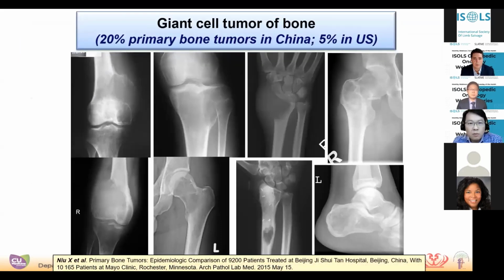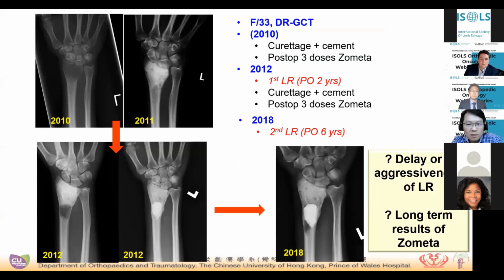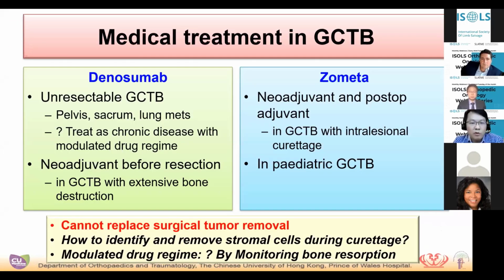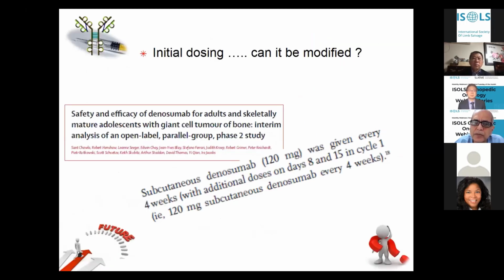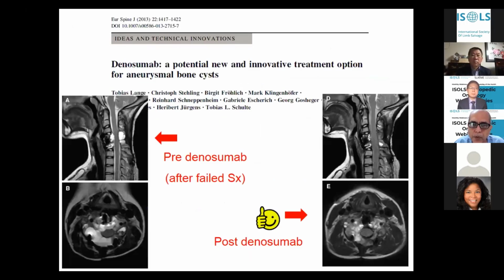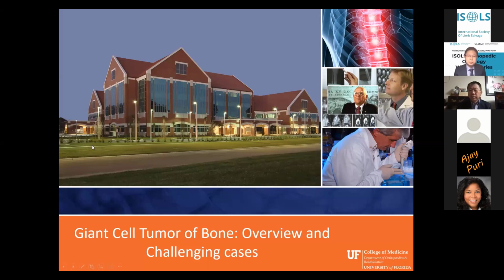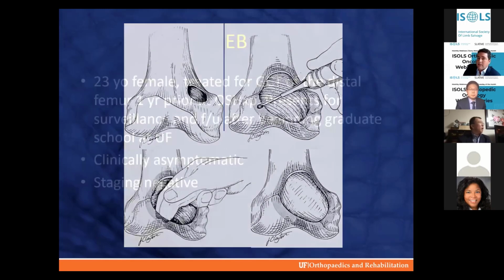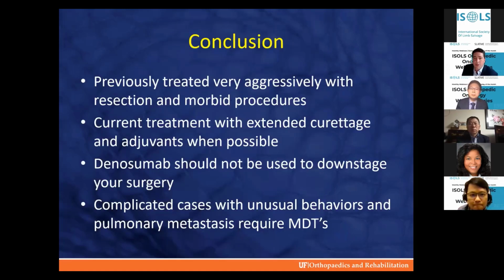5TH ISOLS ORTHOPEDIC ONCOLOGY WEBINAR / Giant Cell Tumor of Bone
Giant Cell Tumor of Bone

Moderator : Juan P. Zumárraga

Organization:
Valerae O. Lewis
Hairong Xu

Program:

Kwok-chuen Wong:
Consultant, Department of Orthopaedics and Traumatology
The Chinese University of Hong Kong, Hong Kong, China

Ajay Puri:
Chief, Orthopaedic Oncology, Professor & Head, Surgical Oncology
Tata Memorial Centre & Homi Bhabha National Institute, Mumbai, India

Andre Spiguel:
Assistant Professor
Department of Orthopaedics, University of Florida, Giansville, USA